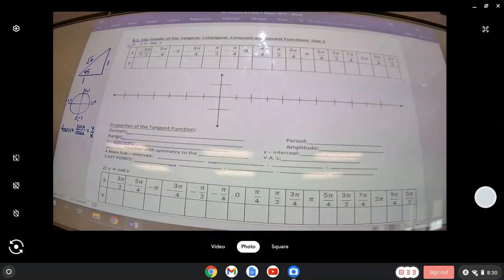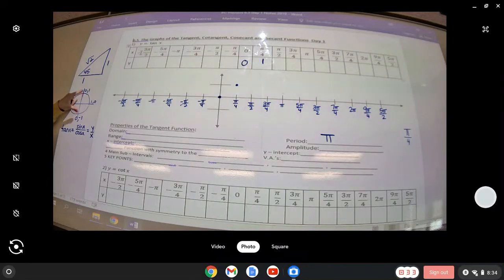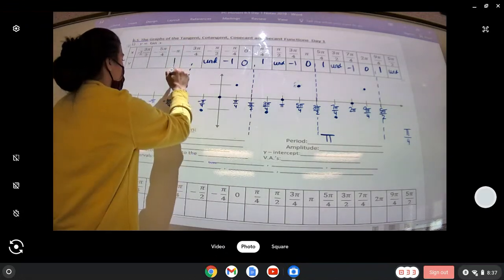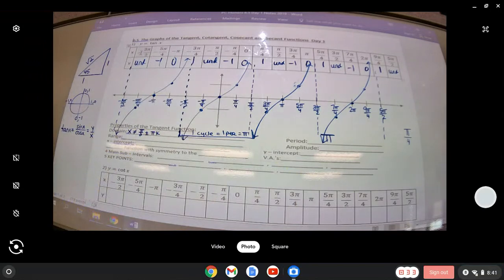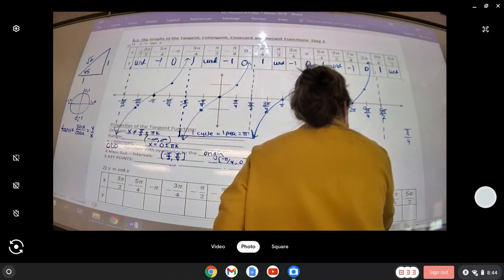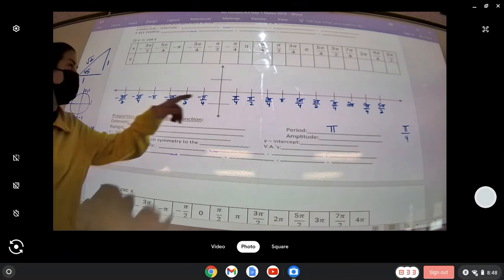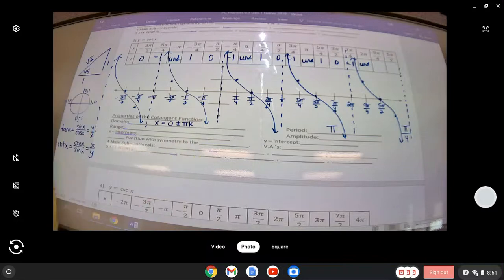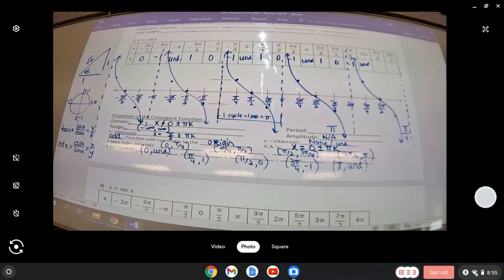PC H 6.5 Day 1 Notes Part 1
The Graphs of Tangent, Cotangent, Cosecant and Secant